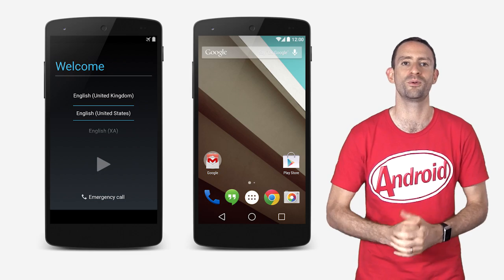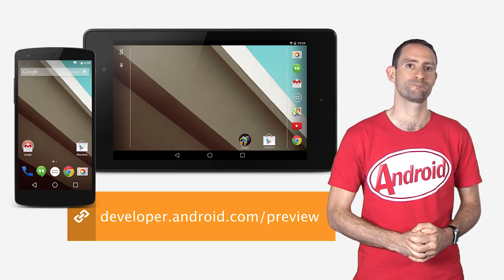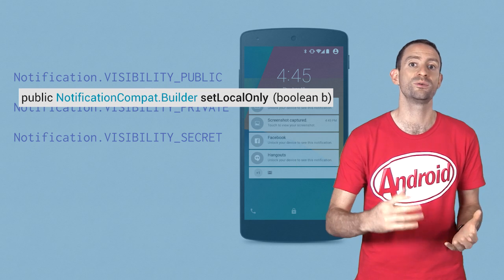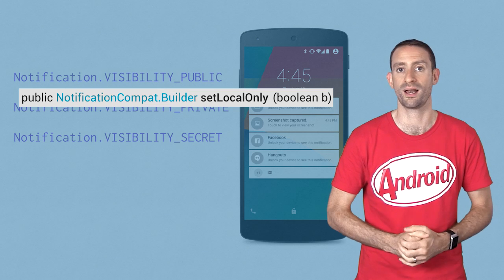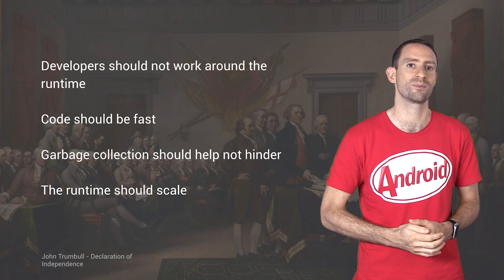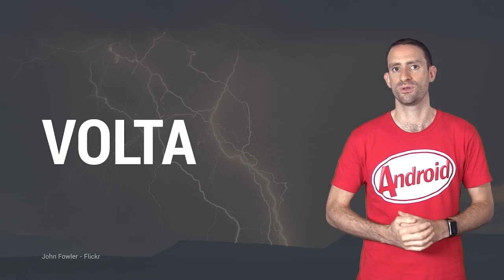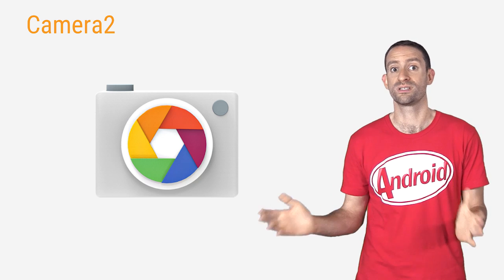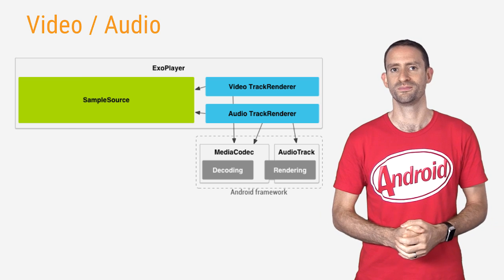DevBytes: Android L Developer Preview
The Android L-Developer Preview is now well underway. In the first of a new series of DevBytes, Rich Hyndman brings together the new features for you to look out for.